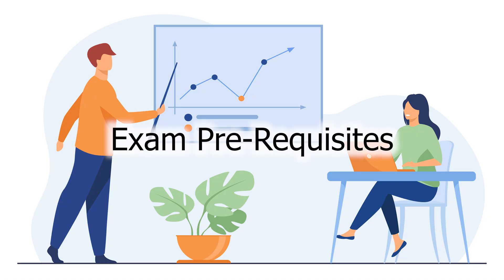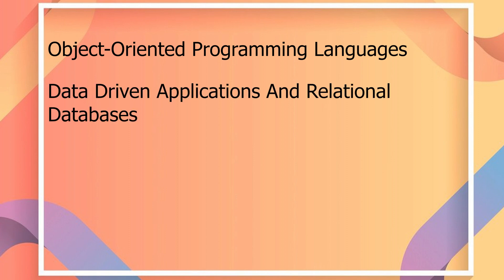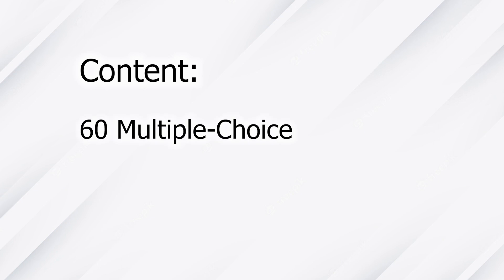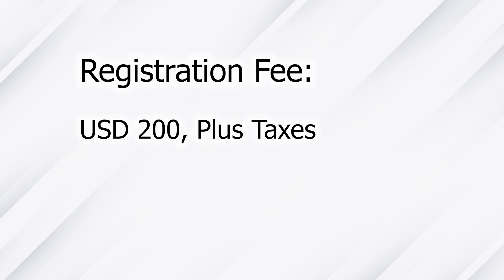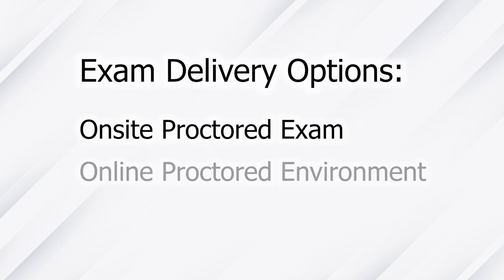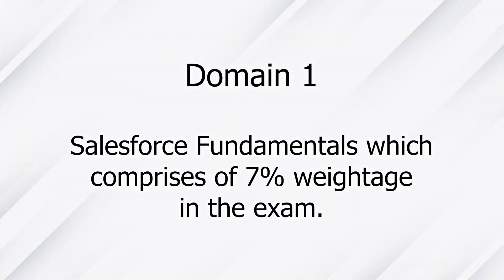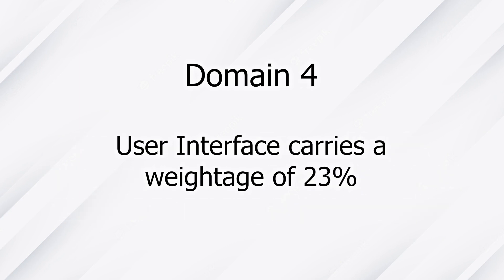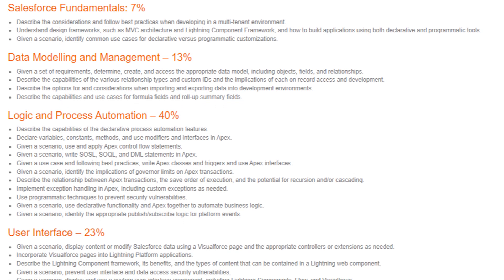Salesforce Platform Developer 1 Exam Guide | Explore Exam Pattern, Cost | saasguru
This informative video will delve into the Salesforce Platform Developer 1 certification exam, tailored for individuals with the knowledge and skills to build custom applications on the Lightning platform. This certification can be pivotal whether you're just starting your career or looking to advance.

📌 Exam Prerequisites
Before you embark on this journey, you must have a foundation in object-oriented programming languages, data-driven applications, and relational databases. You should also be familiar with Salesforce's core objects and know when to use declarative vs. programmatic methods.

📌 Exam Details
Content: 60 multiple-choice/multiple-select questions with potential non-scored questions.
Time Allotted: 105 minutes.
Passing Score: Achieve 68 points by answering 41 questions correctly.
Registration Fee: USD 200 + applicable local taxes. The retake fee is $100 USD + taxes.
Exam Delivery Options: Choose between on-site or online proctored from your laptop/desktop with a camera.

📌 Course Outline - Topics and Weightage
The exam evaluates your expertise in several domains:
Salesforce Fundamentals (7% weightage).
Data Modeling and Management (13% weightage).
Process Automation and Logic (40% weightage).
User Interface (23% weightage).
Testing, Debugging, and Deployment (17% weightage).
Hands-on experience with these topics is highly encouraged. The detailed syllabus is in our Salesforce Platform Developer 1 Certification Syllabus.

📌 Preparatory Guide
Visit the official Salesforce website and refer to the exam guide for a comprehensive understanding of the exam format, time allocation, and question types. Completing the Trail Mix on Trailhead is also highly recommended, as it enhances your knowledge and exam readiness.

📌 Join the Salesforce Community
We strongly advise connecting with the Salesforce community through networking events, seminars, and social media platforms. Collaborate and learn from others in the field.

📌 Practice Tests
To boost your confidence, make sure to practice with sample papers and practice tests. Familiarize yourself with the types, structure, and depth of questions you'll encounter in the actual exam, which will help you manage your time effectively.

Ready to take the next step in your Salesforce career? Sign up for Salesforce certifications now!

📎 Timestamp -
0:00 Introduction - Salesforce Platform Developer 1 Exam Guide
0:27 PD1 Exam prerequisites
1:00 PD1 Exam details
1:49 Course outline
2:49 Preparatory guide
3:40 Outro